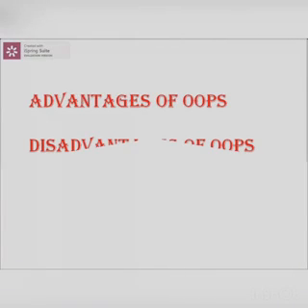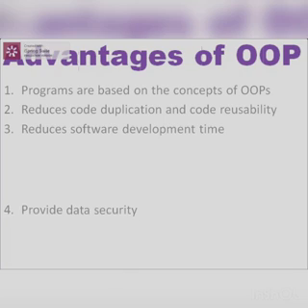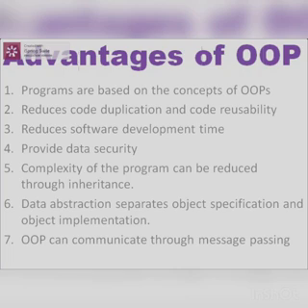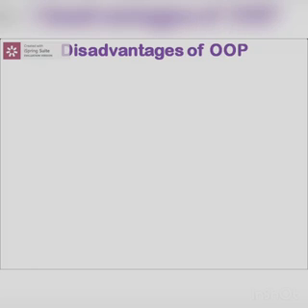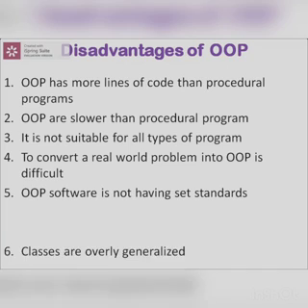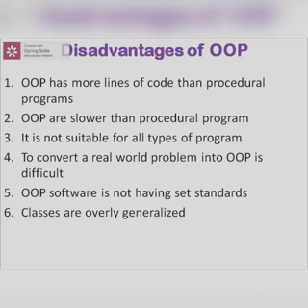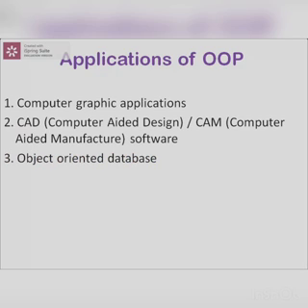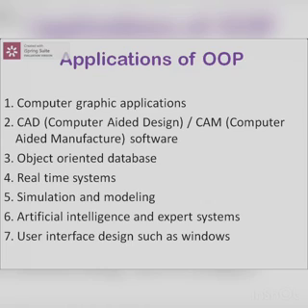Advantages of OOPS - Dept Of Computer Science - Mrs. Shali R.S - Soundarya PU College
Topic:Advantages of OOPS.